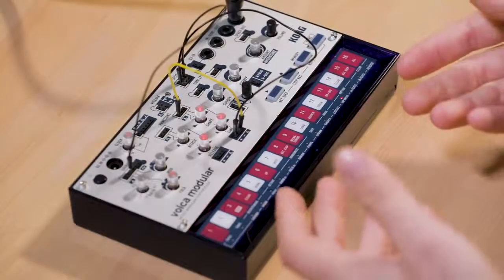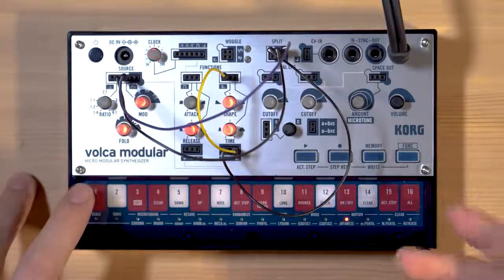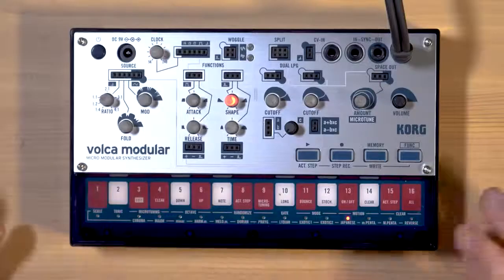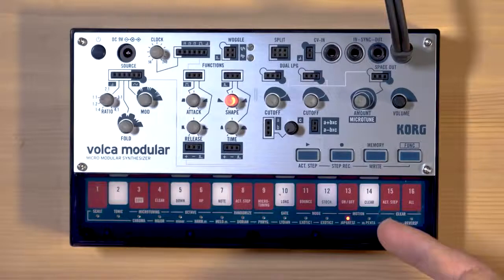Korg volca modular Tutorial 4 Utility Modules Overview